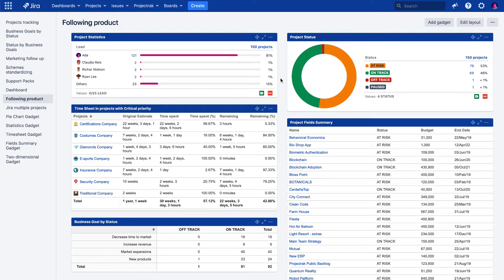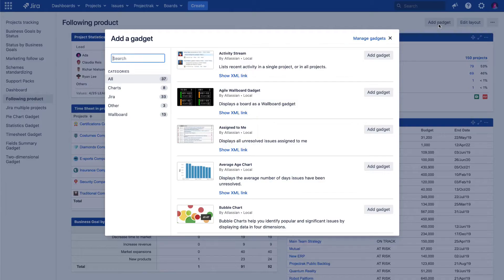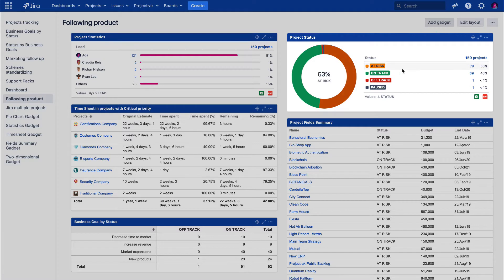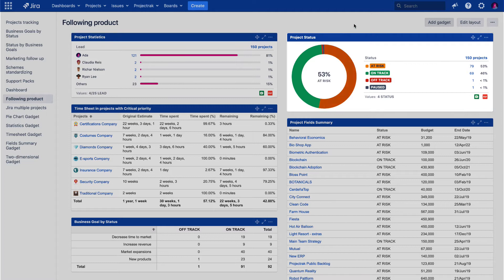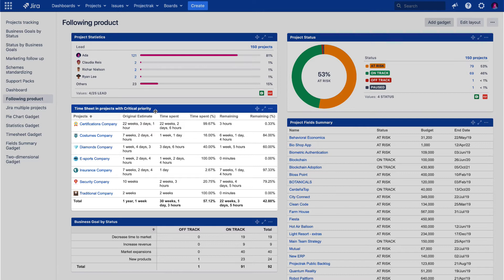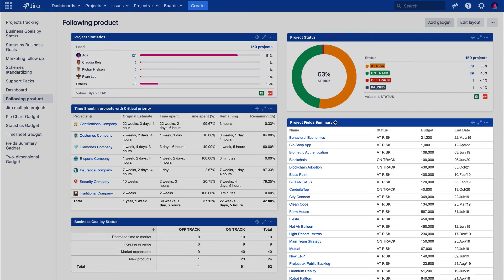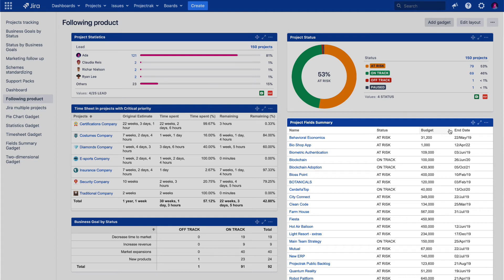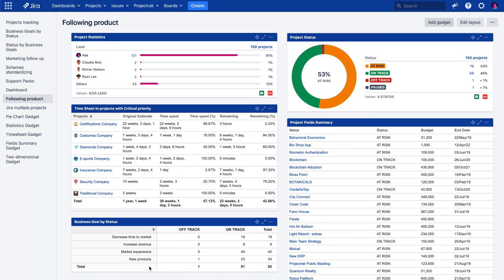How to create a Jira Dashboard for multiple projects with Projectrak? [Data Center & Server]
Learn how Projectrak's five different gadgets allow overseeing different aspects from a project perspective and visually track projects from a Jira Dashboard.